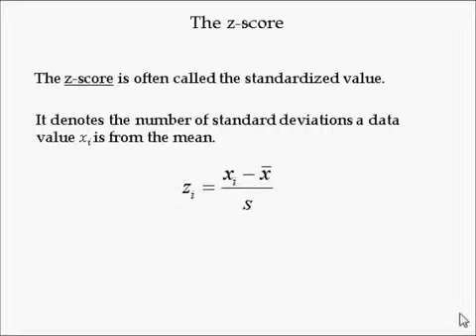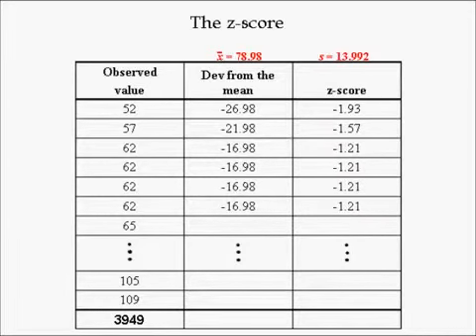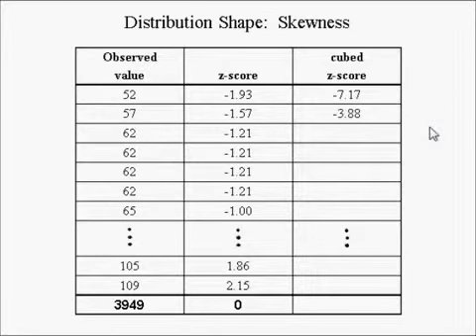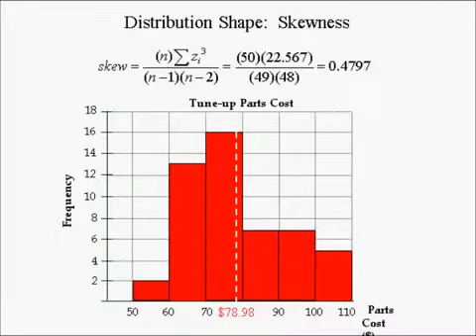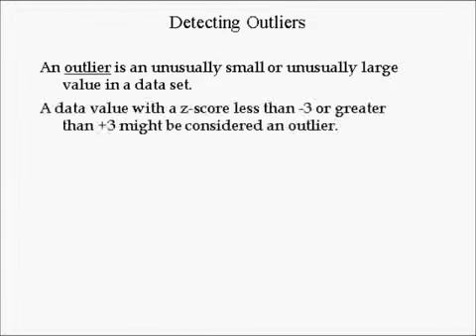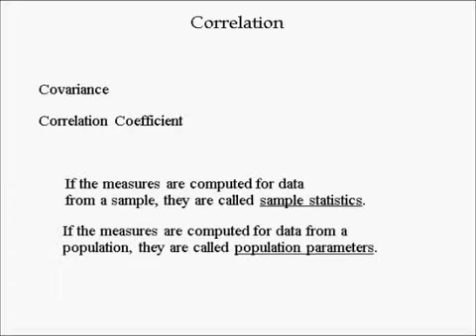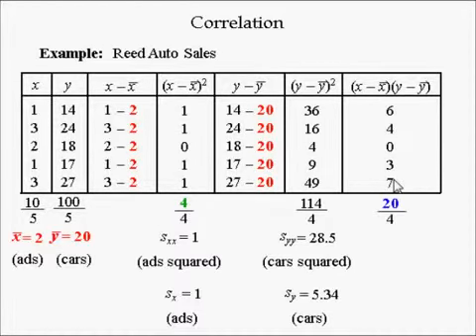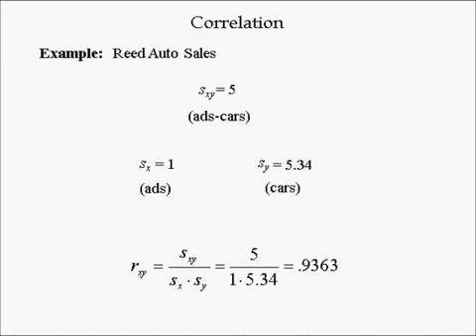Business Stats - Chapter 3 - Skewness